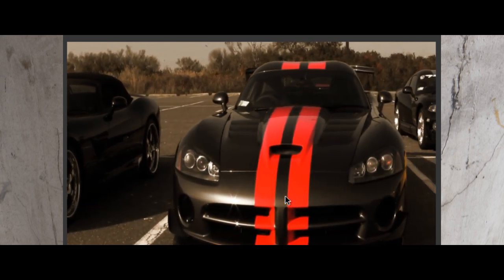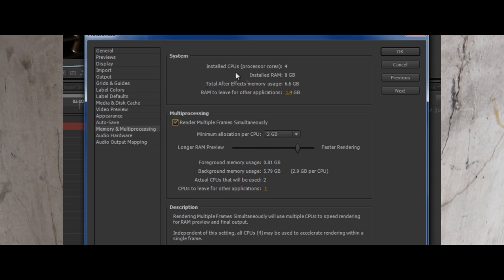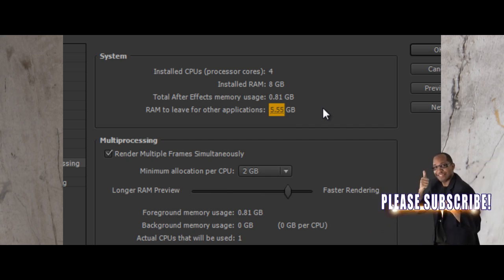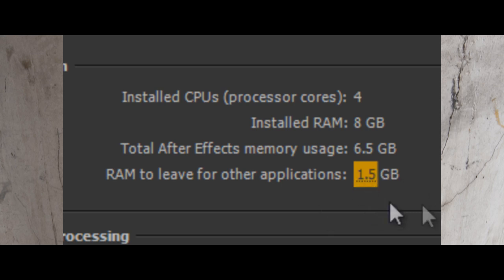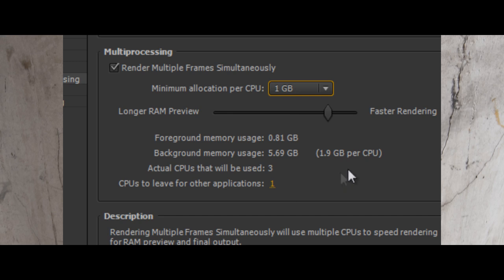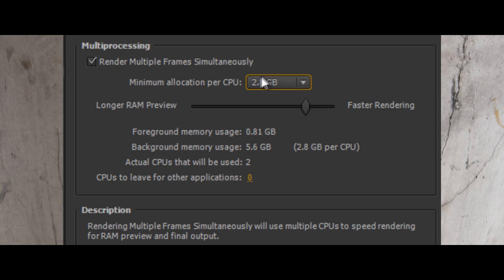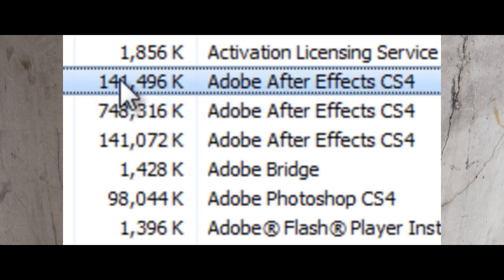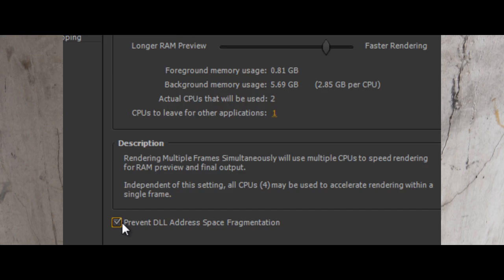Rendering FASTER with Multiprocessing in Adobe After Effects!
A basic overview of what multiprocessing is and how it works with multi-processor and multi-core machines and Adobe After Effects. Multiprocessing is on of the biggest reasons to flood After effects with tons of RAM and it's also a very cool performance enhancer(When supported).

In this video I'm speaking from the perspective of a 4 core or a quad core system. If you have only 2 cores then 8GB of RAM should be enough for multiprocessing with say 720p footage. More cores means more RAM will be needed.